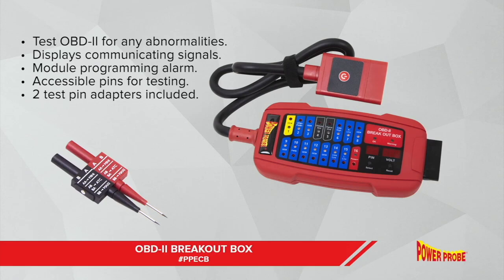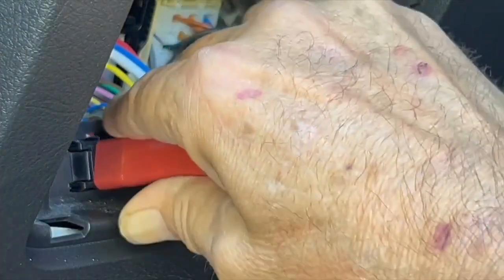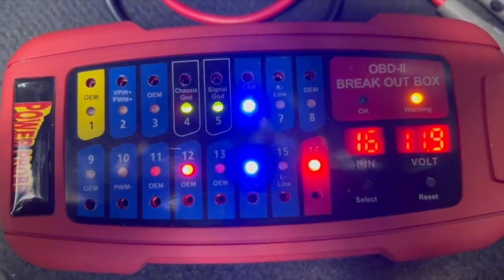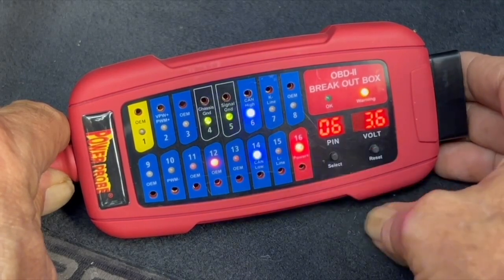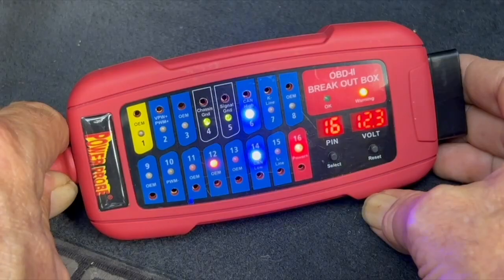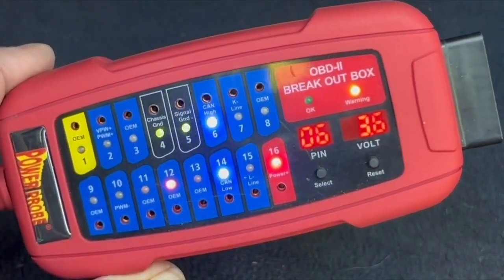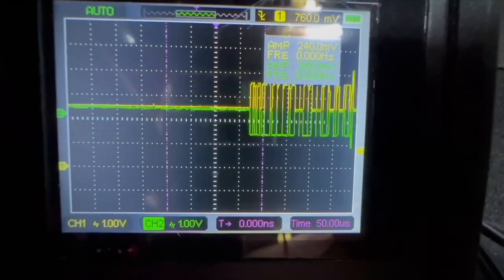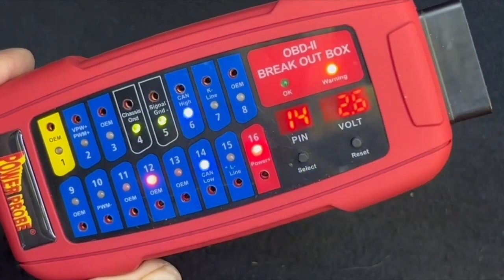Power Probe PPECB OBD-II Breakout Box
The PPECB is a CAN Bus circuit tester compatible with 12 and 24 Volt systems. The tool connects directly to the Vehicle’s Data Link Connector (DLC) testing for any abnormalities such as shorting and reverse polarity at the pins. If shorting or reverse polarity is present, connecting the PPECB first will prevent harm before connecting a Diagnostic Scan Tool. The Breakout Box provides a live display of present communicating signals without having to use a Digital Multimeter. Additionally, you can quickly test the voltages at all 16 pins.

If you diagnose circuits for automobiles, then there is no doubt that the Breakout Box would be a valuable time-saving tool for your shop!